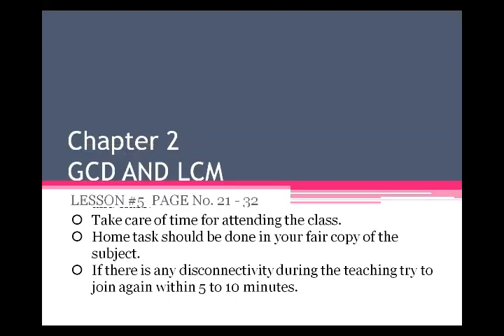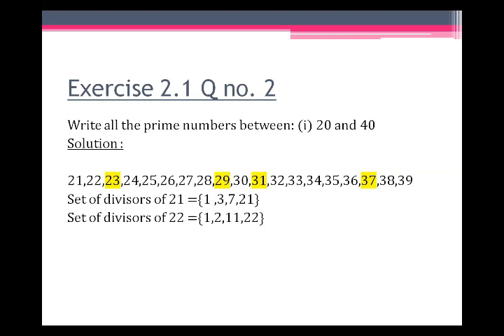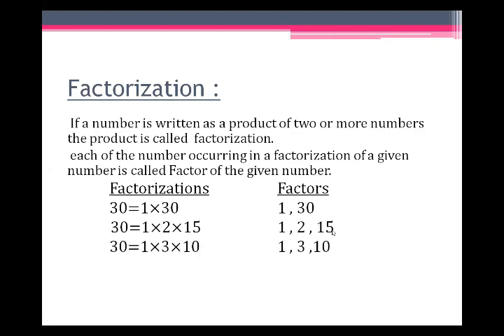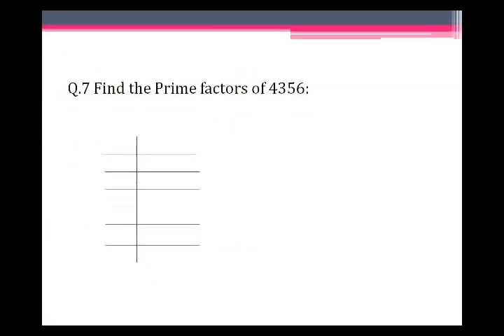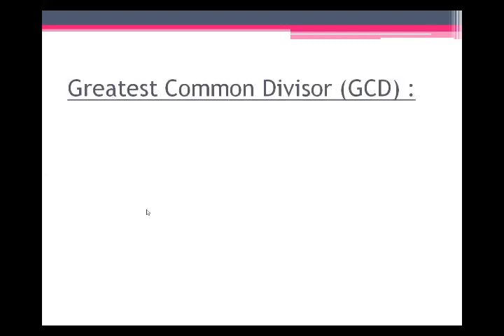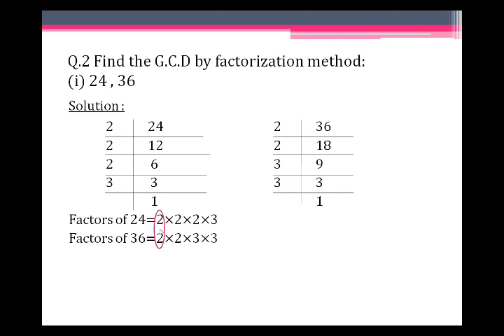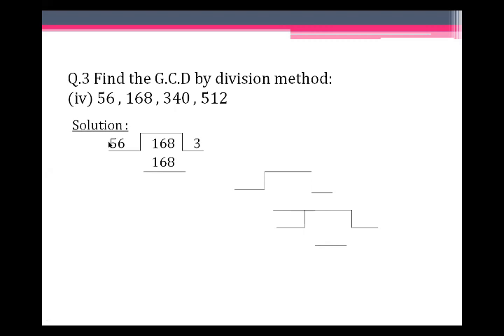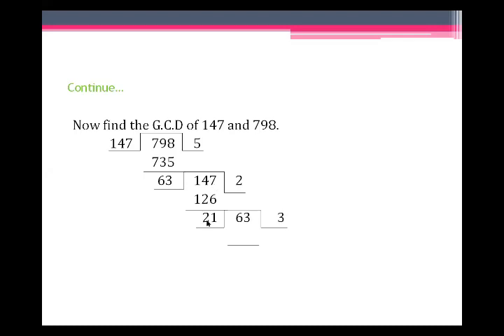Maths for Class Six (Day 01 / Week 06)